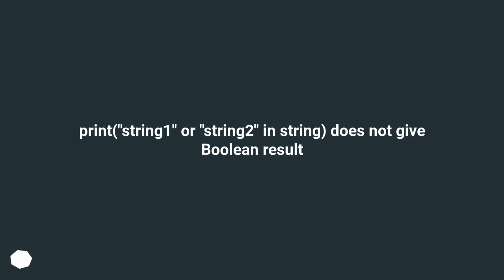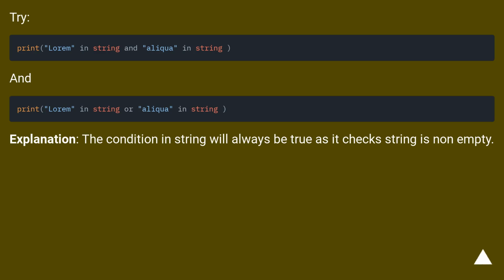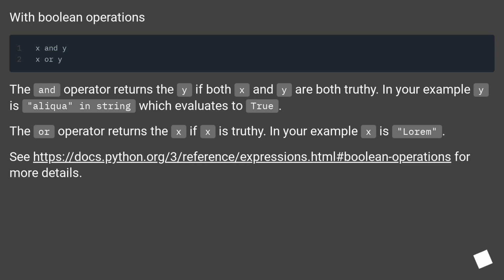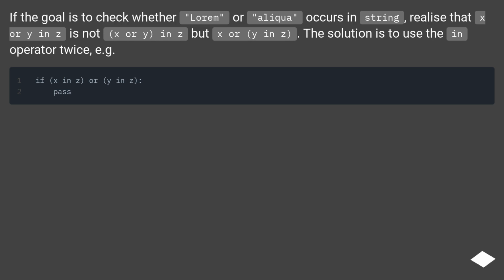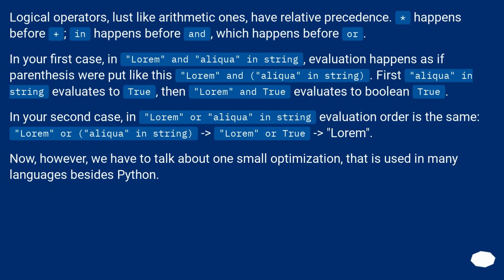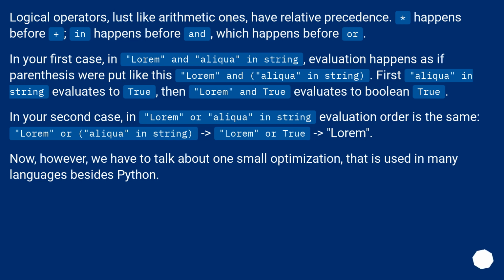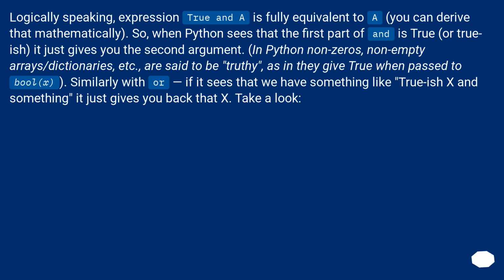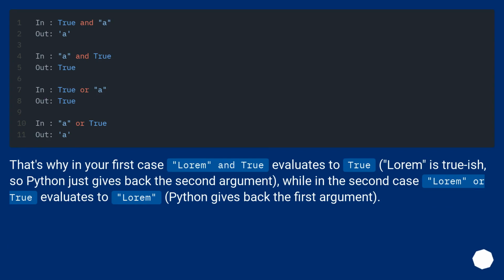print("string1" or "string2" in string) does not give Boolean result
Chapters
00:00 Question
00:31 Accepted answer (Score 6)
00:59 Answer 2 (Score 4)
01:57 Answer 3 (Score 4)
02:17 Answer 4 (Score 2)
04:34 Thank you